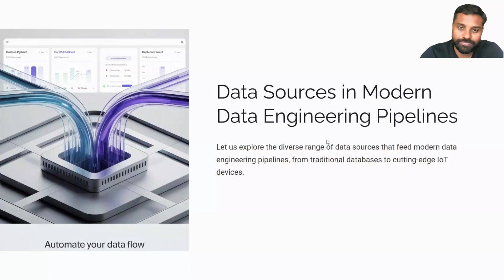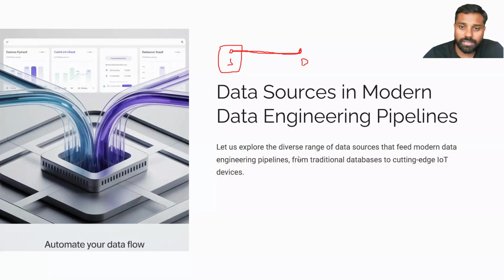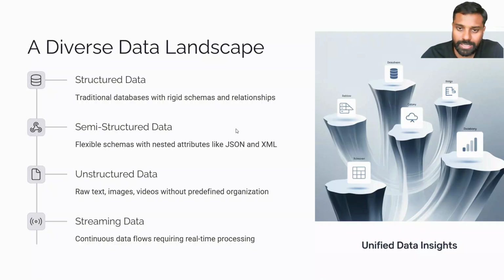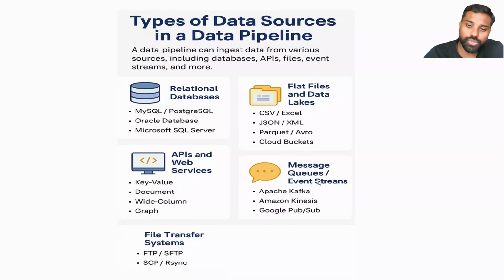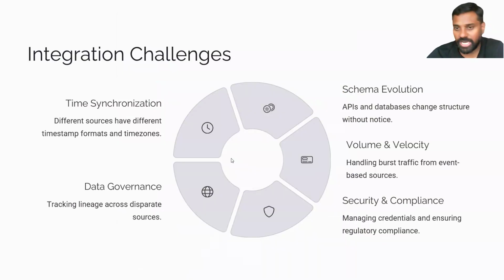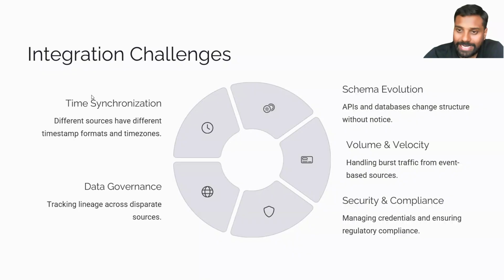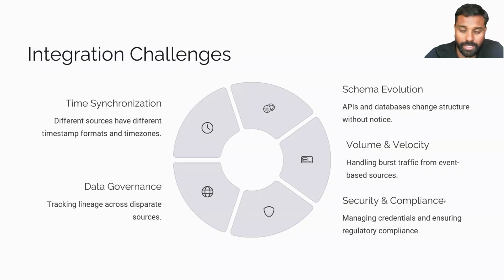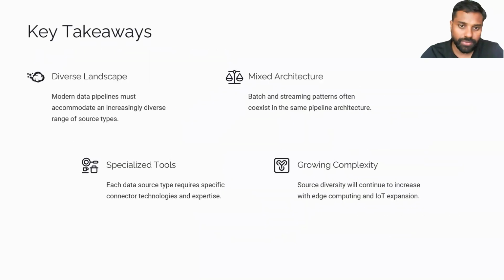Diverse Data Sources in Data Pipelines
Modern Data Pipelines:
- Source
- Transmission
- Destination

Learn about Diverse Data Sources and the Challenges in Integrating Sources in a typical Modern Data Engineering Pipelines